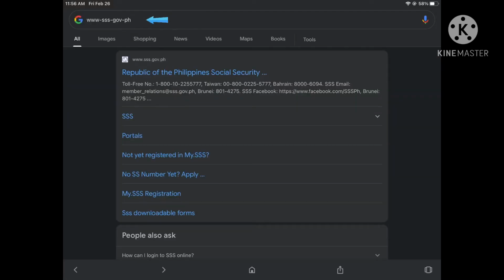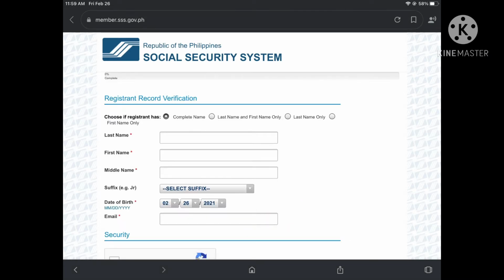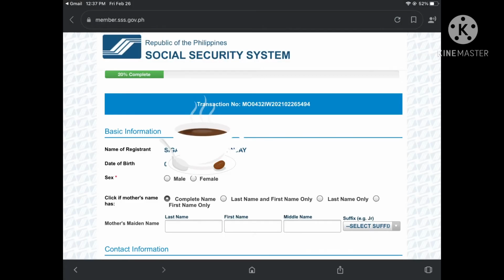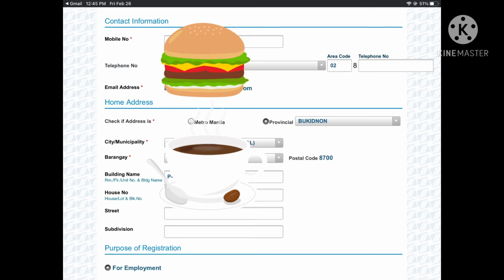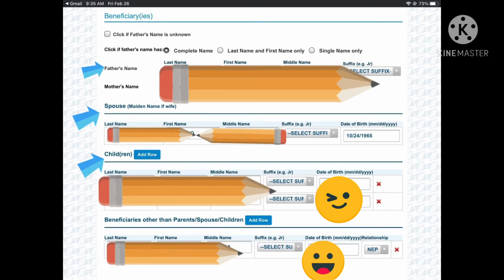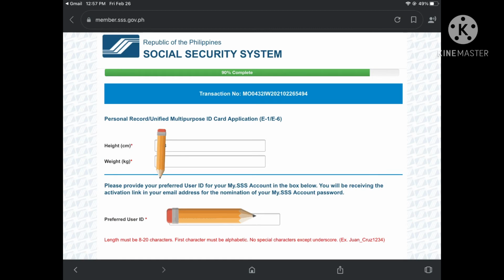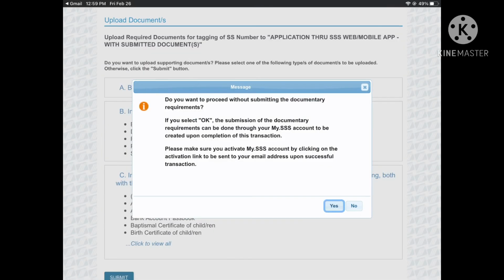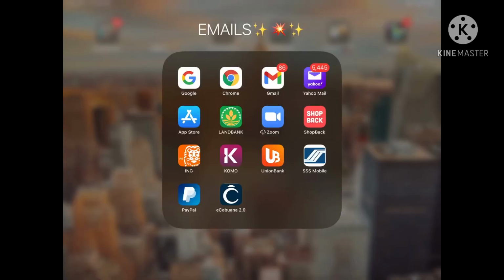HLT_EP59 Guide on how to register Sss Online 2021/herlyntanjayvlogs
Hello TITO & TITA...
TODAY WE HAVE ANOTHER TUTORIALS FOR YOU.
FOR MORE TUTORIAL VIDEOS COMING SOON.